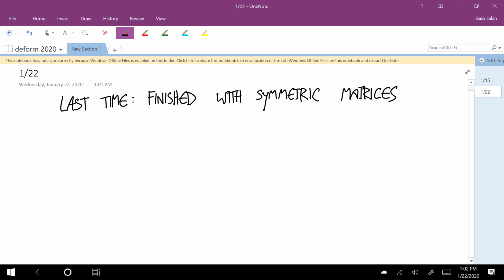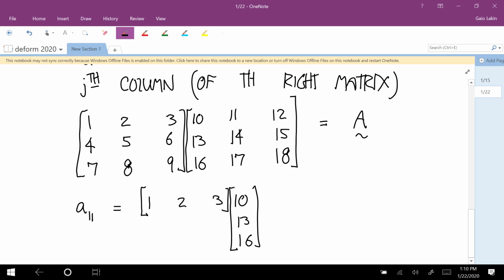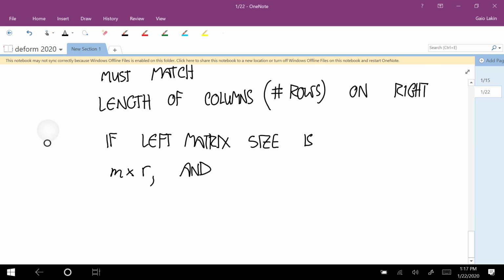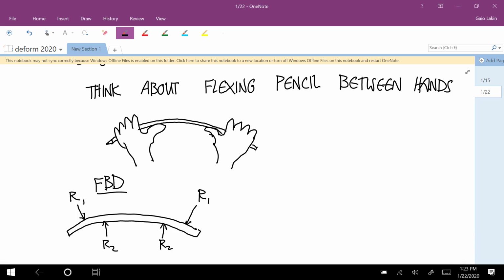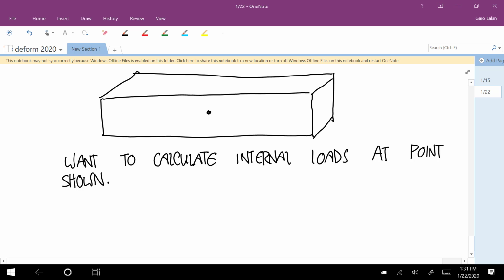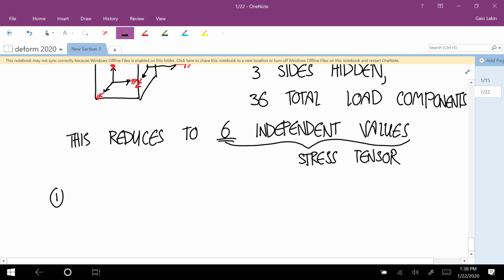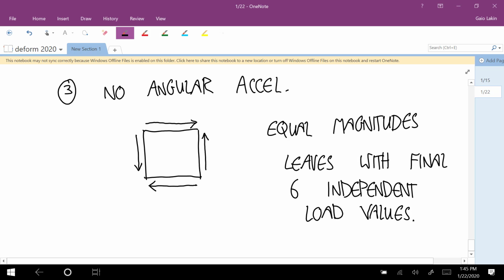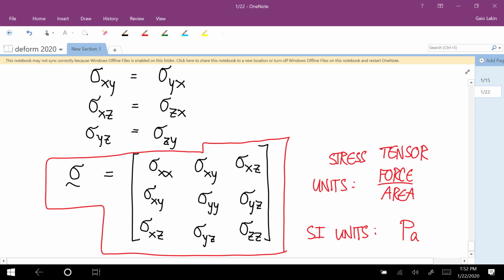Wednesday, 1/22/2020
deform